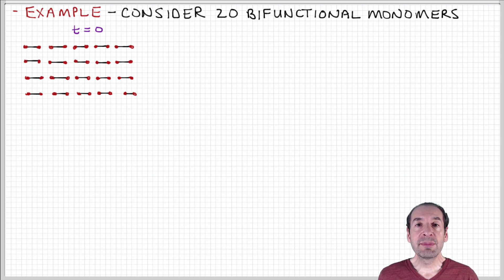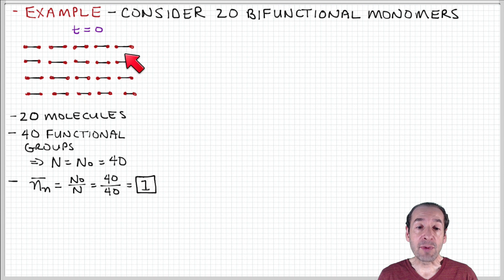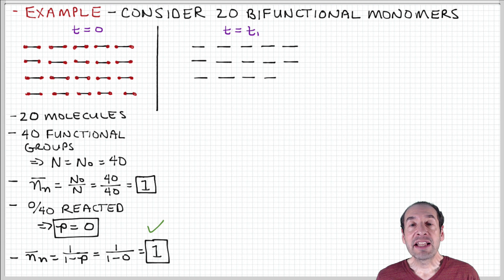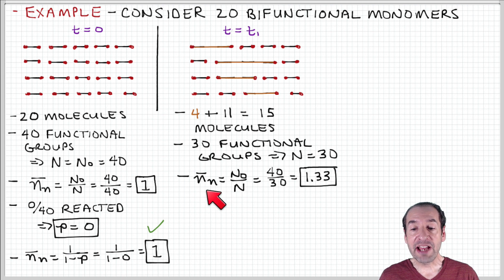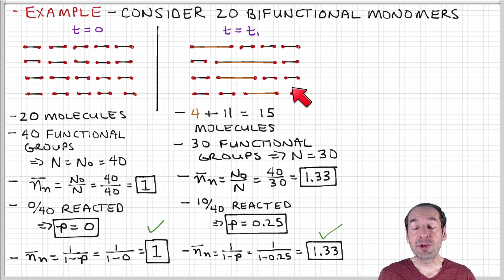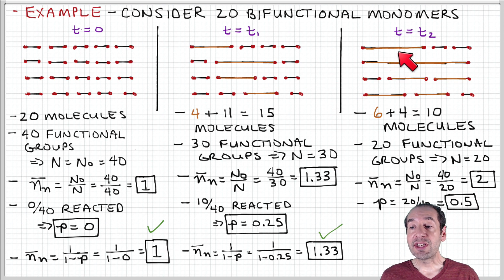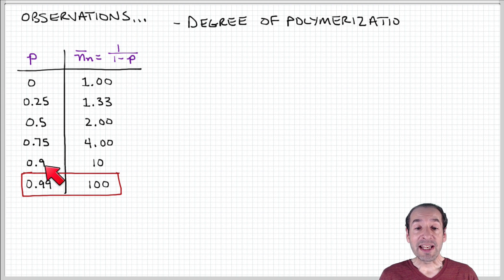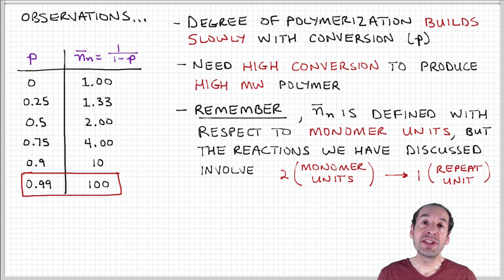Introduction to Polymers - Lecture 5.5 - Step growth molecular weight, part 2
Degree of polymerization and Carothers equation, part 2.